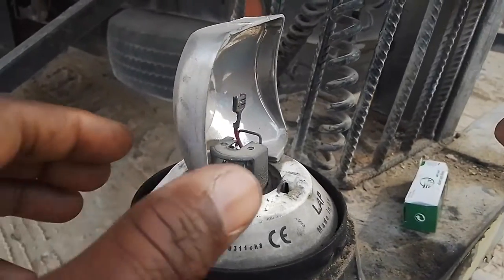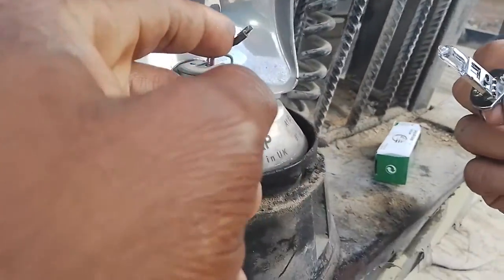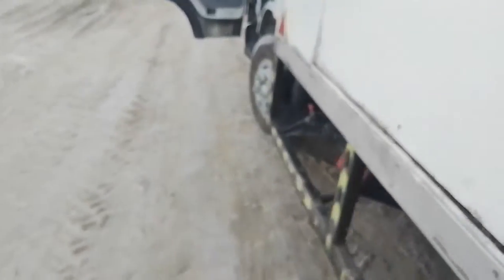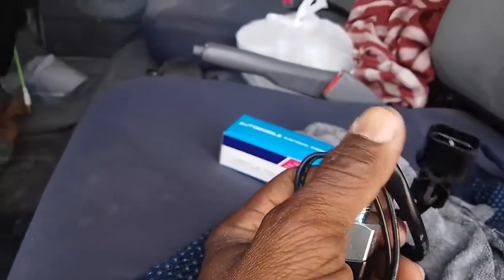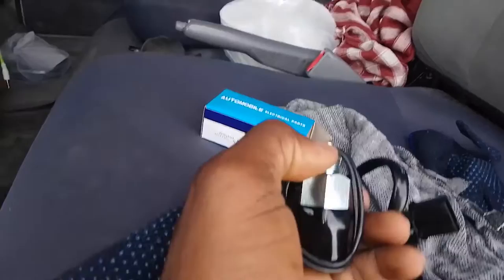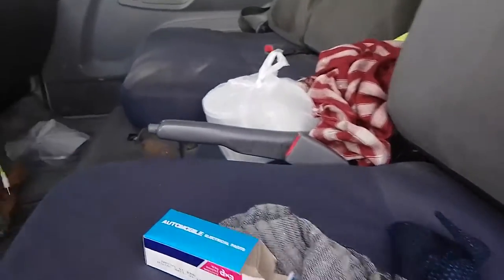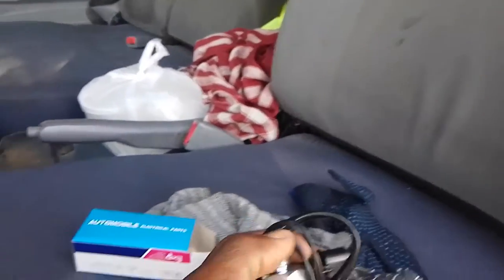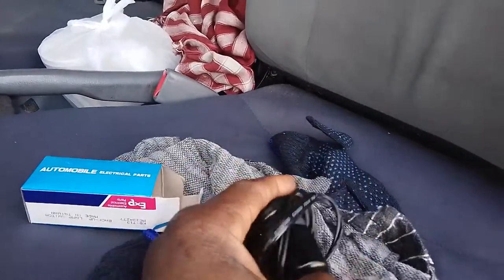Fixing a break lamp not working - how to fix problems with a lamp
A BREAK LIGHT DEFECT; a Guide to the Problem. How to repair a break warning Lamp How to fix a broking break lamp.{ Fuse, Bulbs, Switch, waring harness } Why does your brake light not come on?
If one or more of your brake lights isn't working properly, it could mean one of four things: The brake light system fuse is blown, the brake light bulbs are burned out or the brake light wiring switch is broken or Break lining All of these issues are easy to troubleshoot.
Join me for more JGS TOM. Workshop